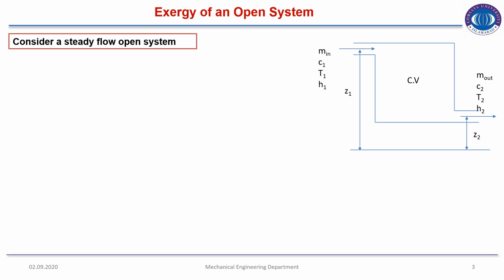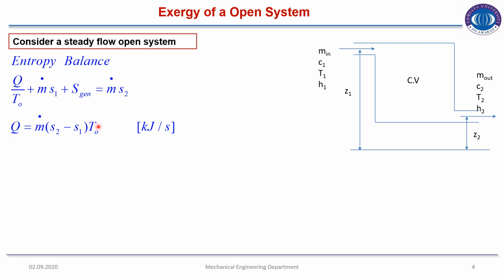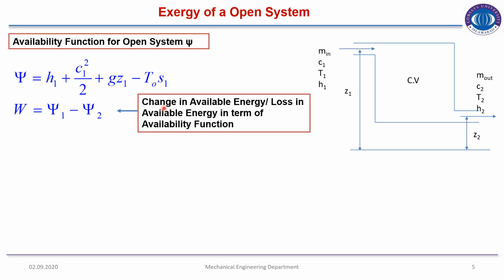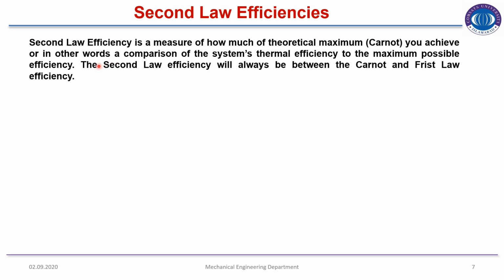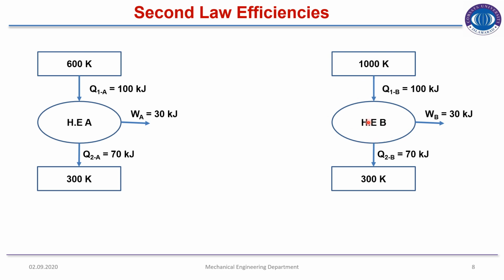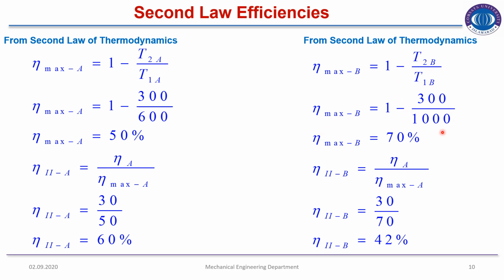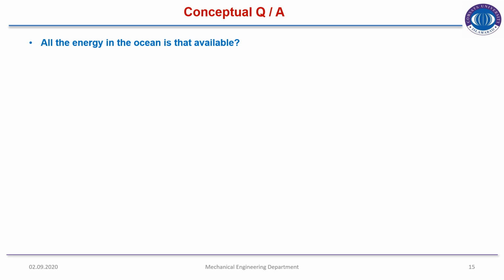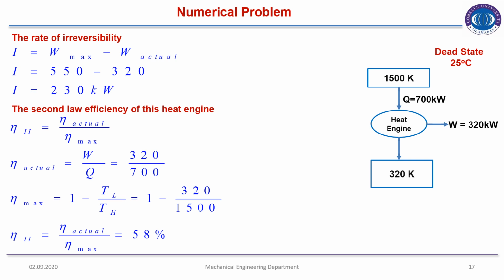Lecture 22 l Exergy of an Open System l Second Law Efficiencies l Relation of Second Law Efficiency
Exergy of an Open System
Second Law Efficiencies
Relation of Second Law Efficiency
Numerical Problems
Conceptual Question/Answer